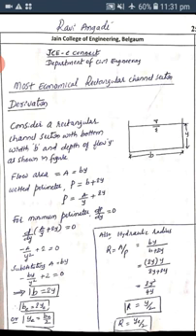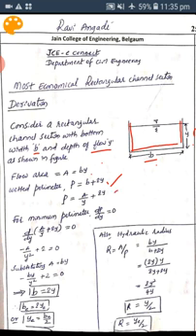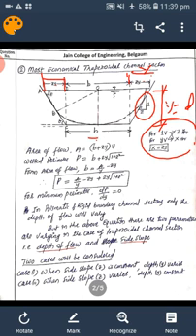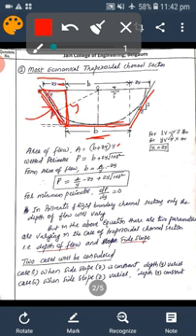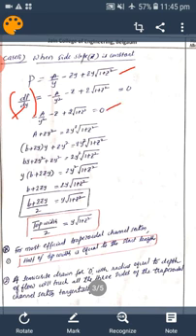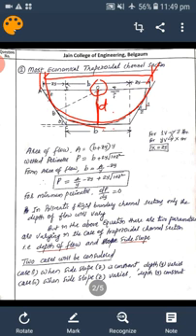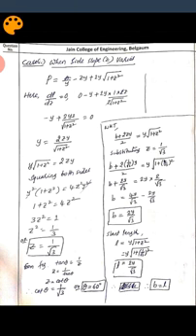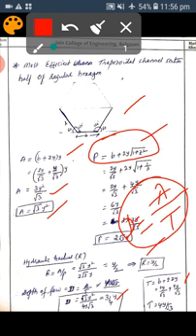Module #2/OCF/Uniform Flow/Lect 2.2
Subject: Applied Hydraulics (18CV43)

Derivation of  condition for most Economical Rectangular and Trapezoidal sections explained

JCE e-Connect

Author:Mr.Ravi U.Angadi
Assistant Professor